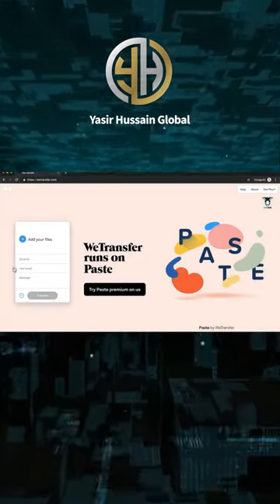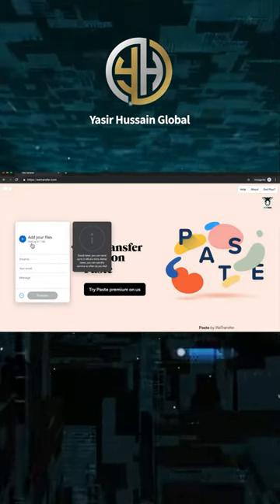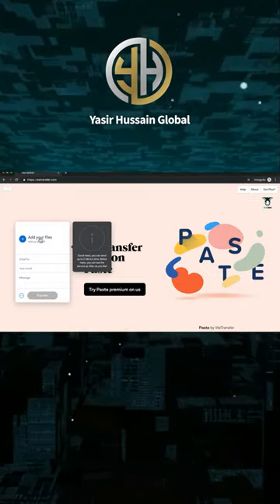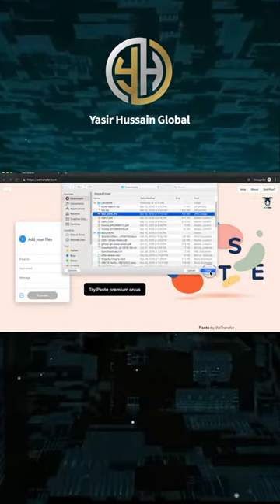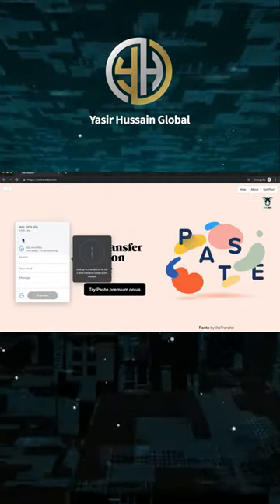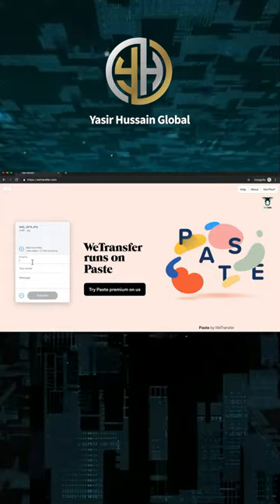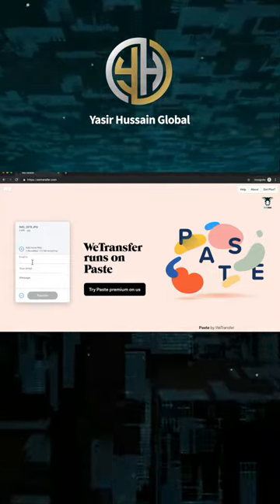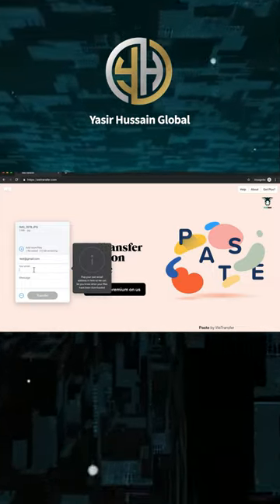how to remove picture background|upscale low resolution images three useful websites you should know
Assalam Alaikum friends,
 you all know that on our channel we keep bringing informative videos of real estate sector for small investors so that it is easy for people who want to build their own house to visit projects that  I am within the reach of the common man, now we will continue to give information videos on the real estate sector.
Now along with the videos of the real estate sector, political matters will also be analyzed on current affairs, they will also express their opinions, they will discuss the current political situation in Pakistan and along with this, a series of videos related to science and technology will also be started.
On this channel, along with business and investment ideas, the political situation in the whole world, the current political situation in Pakistan, entertainment news, sports news, science and technology, all these related contact, Inshallah, our viewers will get to see on this channel.
along with this, business and investment ideas will also be made a part of the content so that Yasir Hussain Global visitors get more informative and good tickets that will benefit you all just as you stand with Yasir Hussain Global.  Like you all have given a lot of love in the past, inshallah this series will continue. We will continue to play good videos for you on this channel. Thank you all for your support.